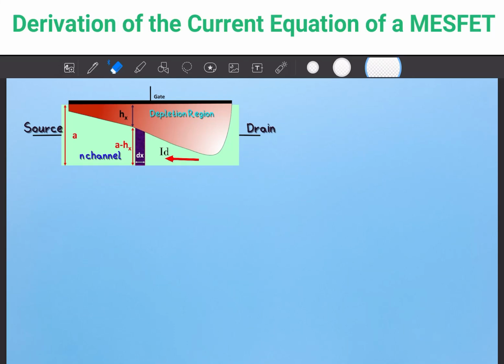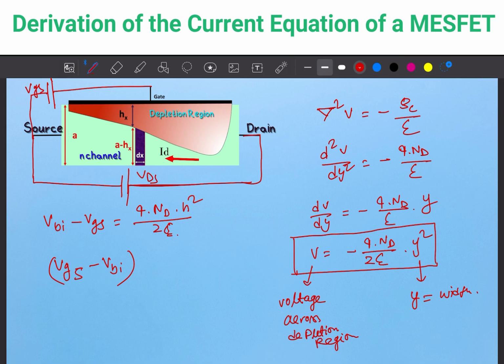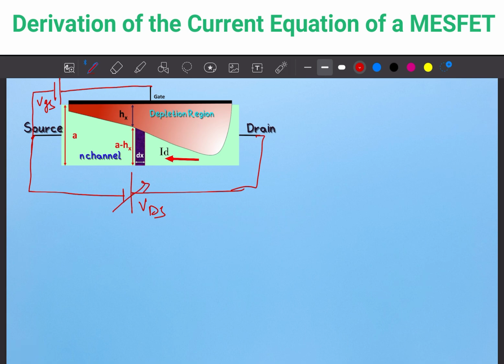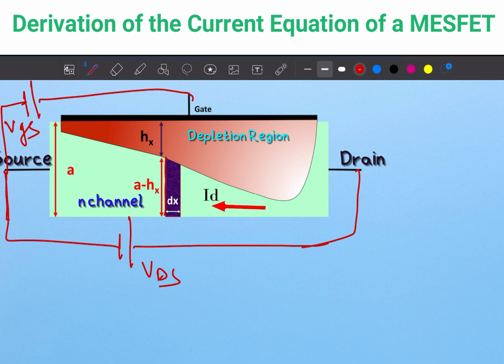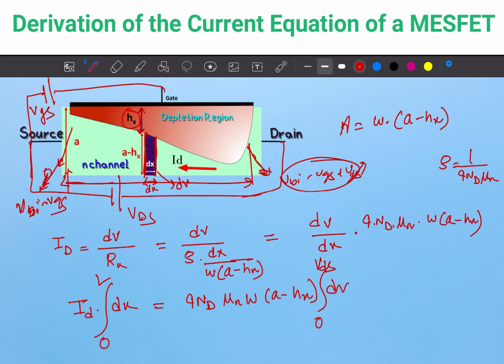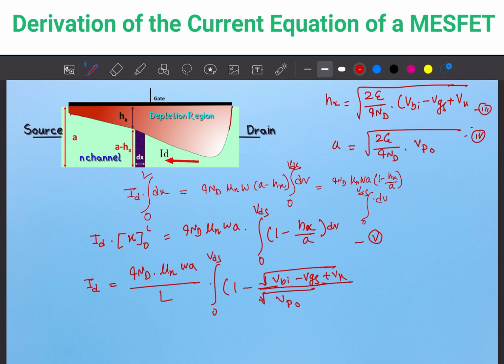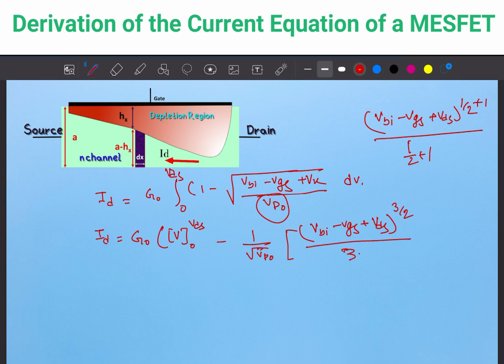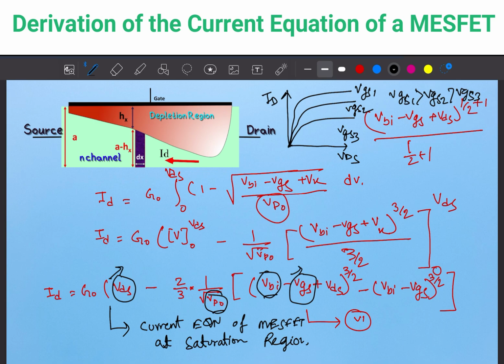Derivation of current Equation of MESFET at Saturation Region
In this video, we delve into the fascinating world of MOSFETs to derive the current-voltage (IV) characteristics in the saturation region. Join us as we unravel the underlying equations step by step to gain a deeper understanding of this fundamental concept.

We begin by analyzing the depletion region and its behavior in the MOSFET. By considering the electric field along the Y direction, we observe how the channel thickness gradually increases from the source to the drain, leading to a proportional expansion of the depletion region.

Applying Poisson's equation, we establish the voltage across the depletion region and derive the equation for its height (hx) and the pinch-off point (a) in terms of key parameters such as VDS (drain-source voltage), VGS (gate-source voltage), and Vbi (built-in voltage).

Moving forward, we calculate the drain current (ID) by considering the small channel area (DX) and the depletion region height (hx). Through integration, we arrive at the final equation for drain current in the saturation region. ID = G0 * (VDS - 2/3 * (Vbi - Vgs + VDS)^(3/2) - (Vbi - Vgs)^(3/2)), where G0 represents the channel conductance in the absence of a depletion region.

Throughout the video, we emphasize the dependence of drain current on VDS, VGS, Vbi, and the pinch-off voltage. We touch upon the IV characteristics graph, illustrating the relationship between drain current and VDS for different VGS values.